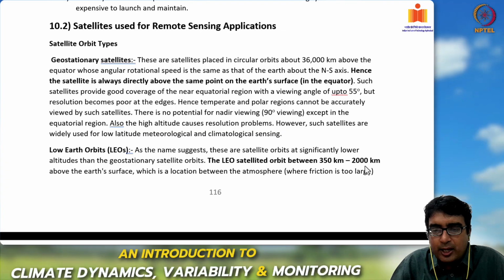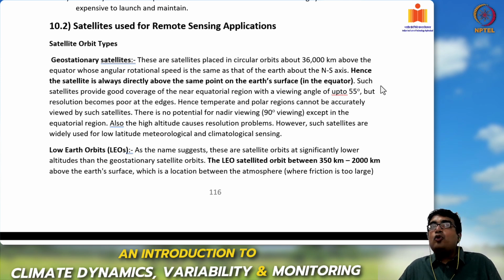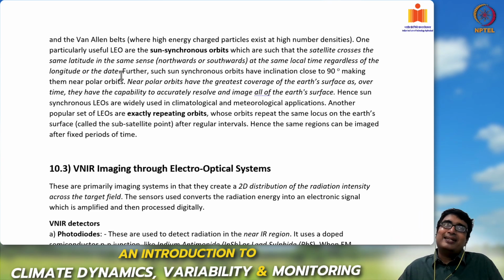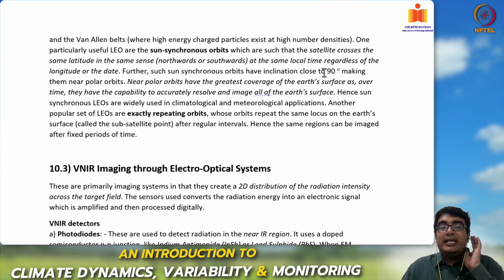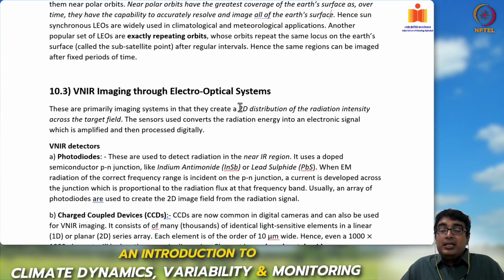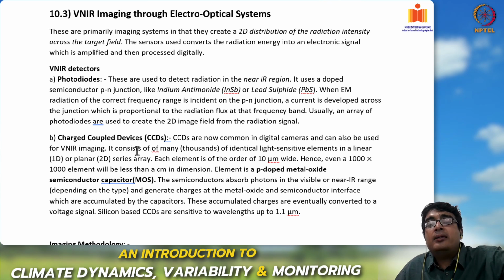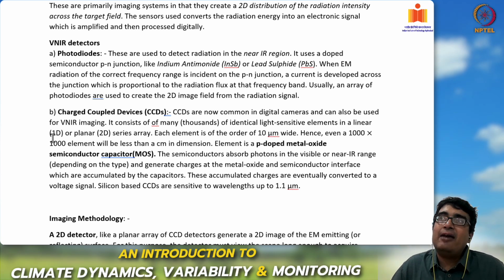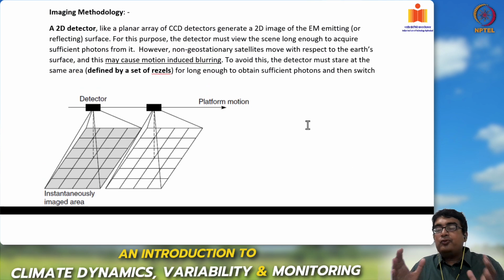TYPES OF SATELLITE ORBIT AND ITS REMOTE SENSING APPLICATIONS, VNIR IMAGING THROUGH ELECTRO OPTIC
Types of Satellite Orbit, VNIR Imaging through Electro-optical Systems and Imaginig Methodology